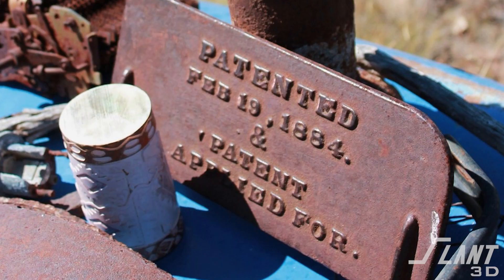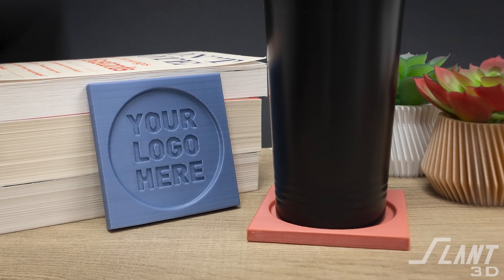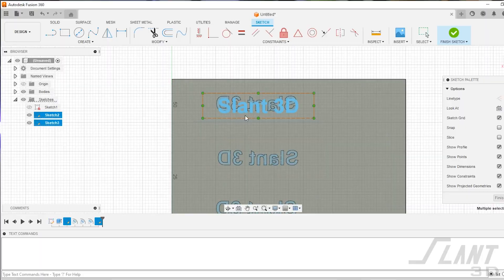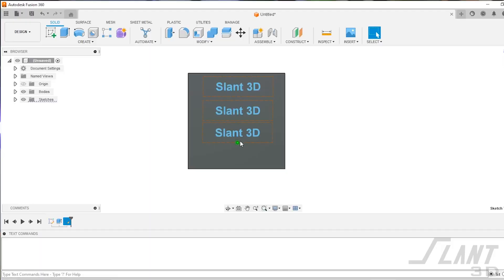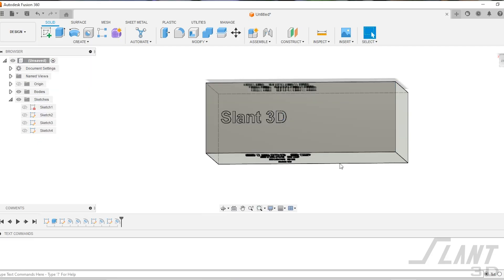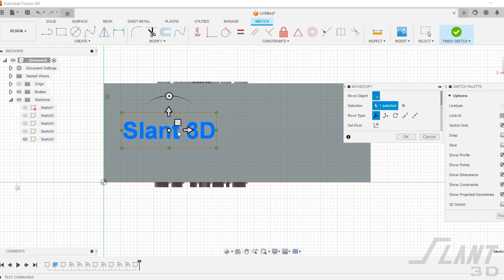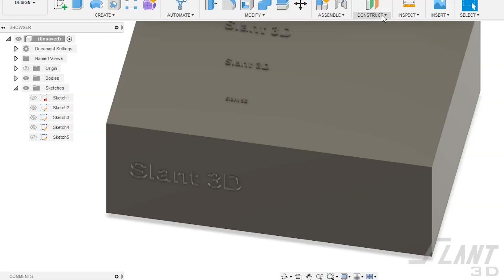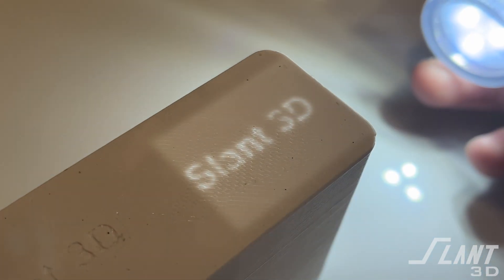Designing Text for Mass Production 3D Printing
In this video, we explore different ways of incorporating text onto 3D printed parts, focusing on orientation and design considerations. We discuss the advantages of embossing and engraving, and why the side of the part is the optimal location for text placement. We also touch upon the importance of text depth and size, emphasizing the ideal range for legibility. Additionally, we explore a severely under-utilized technique, only possible with 3d printing, that allows you to add hidden text to your parts.